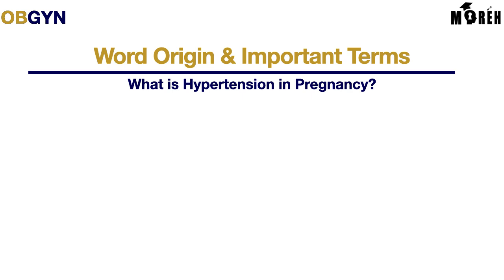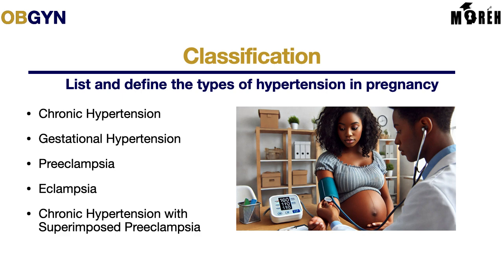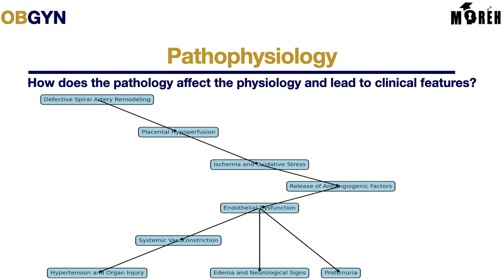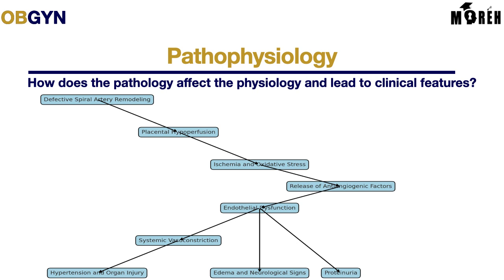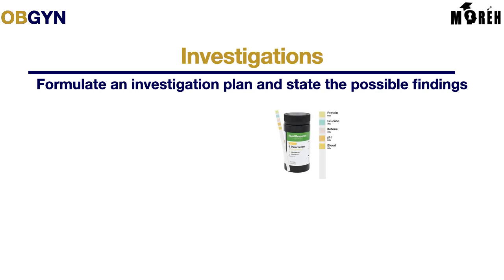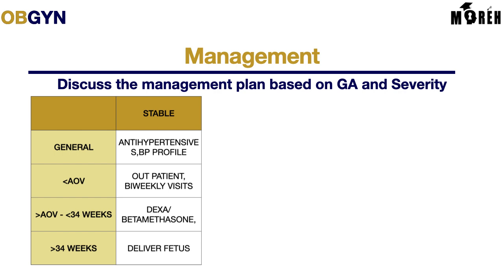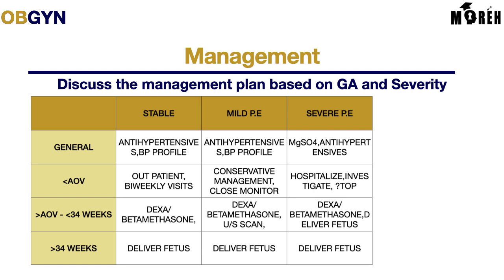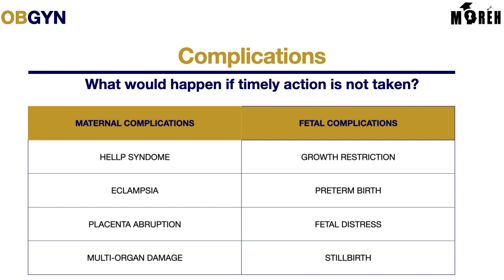Hypertension in Pregnancy Explained: Definition, Types, Pathophysiology, Investigations & Management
In this video, we dive deep into hypertension in pregnancy—a critical topic for medical students and professionals. You'll learn:

✅ Definition: What qualifies as hypertension in pregnancy?
✅ Types: Chronic hypertension, gestational hypertension, preeclampsia, eclampsia, and more.
✅ Pathophysiology: How does hypertension develop and impact the body?
✅ Investigations: Blood tests, urinalysis, fetal assessments, and their significance.
✅ Management: Step-by-step approach to effectively handle hypertensive disorders in pregnancy.

This engaging and easy-to-follow lecture is designed to help you save lives and ace your exams. Whether you’re studying for exams or refreshing your knowledge, this is your ultimate guide.